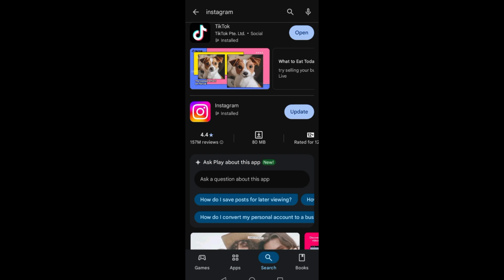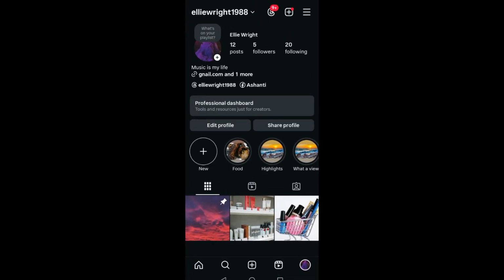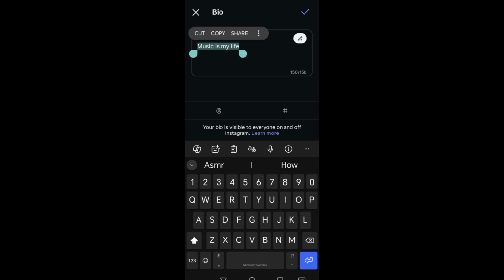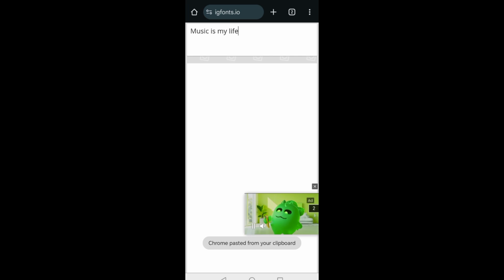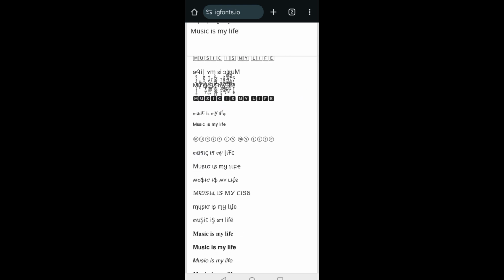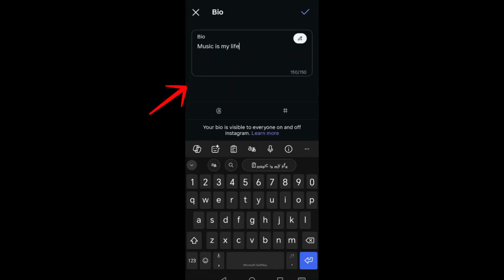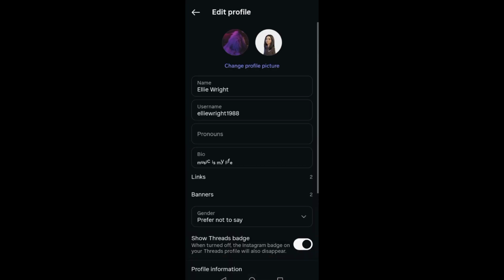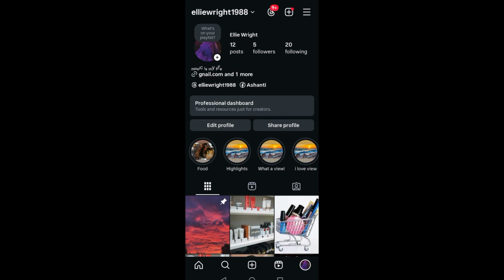How To Use Instagram Bio Fonts 2025 (Step by Step)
Want to make your Instagram bio stand out in 2025? This step-by-step tutorial shows you how to use custom fonts in your Instagram bio to grab attention and reflect your personal or brand style.

From font generator tools to pasting stylish text directly into your profile, this guide makes the process easy and